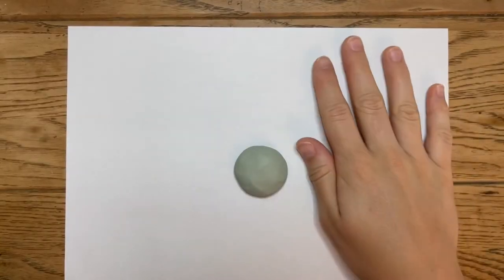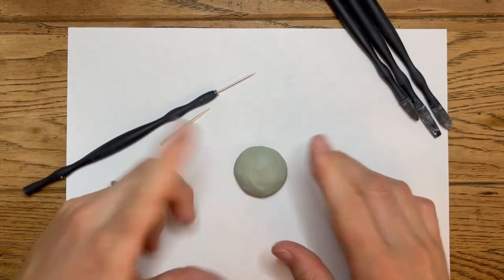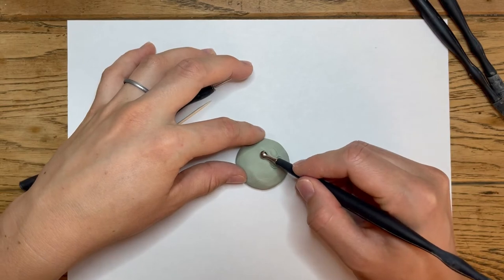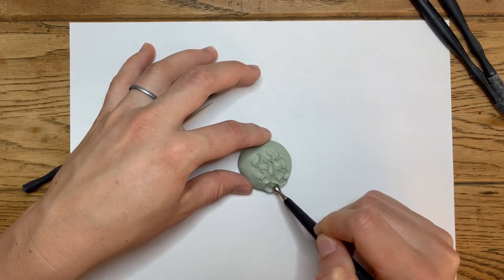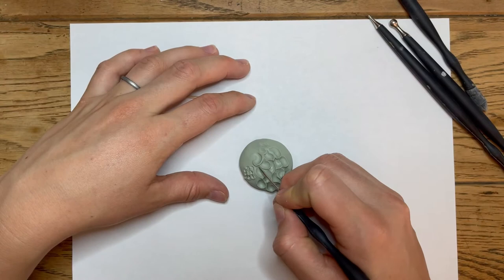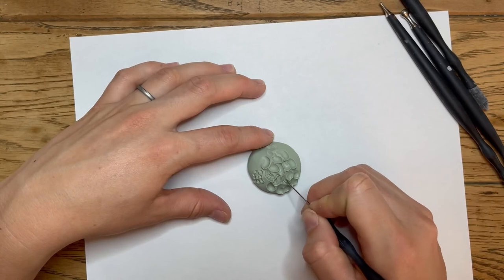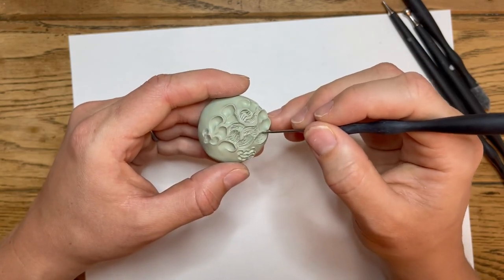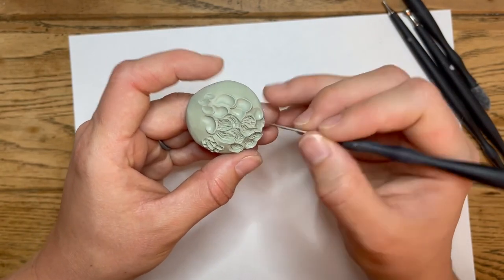How to Sculpt Fur in Polymer Clay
Elizabeth shows you how to create the texture of fur in clay.

Here's what you'll need:

- Clay

Here’s a link to the black silicone dowel tools (about $15):

for many mini clay custom cretaions, plant stakes, pins, earrings, ornaments and more.